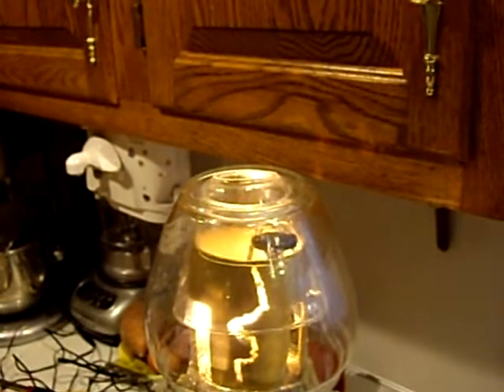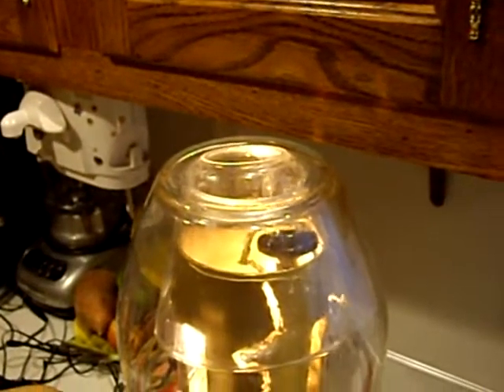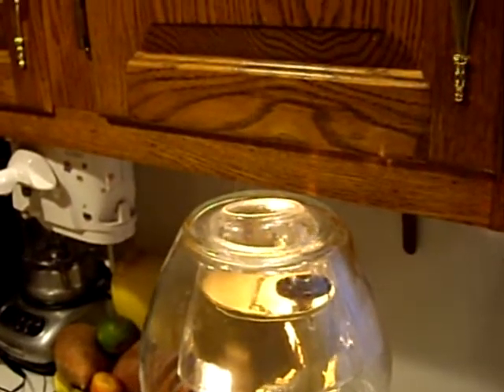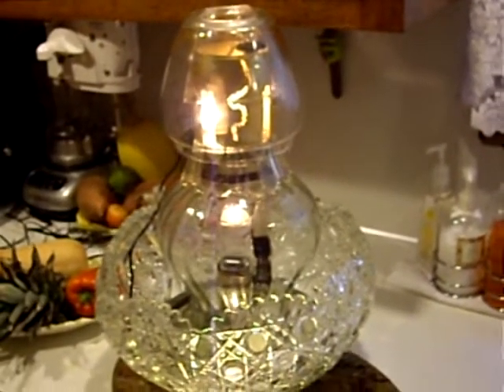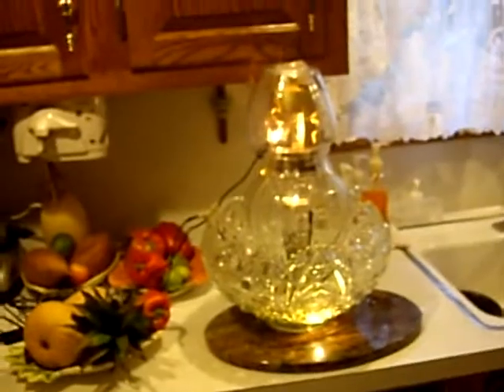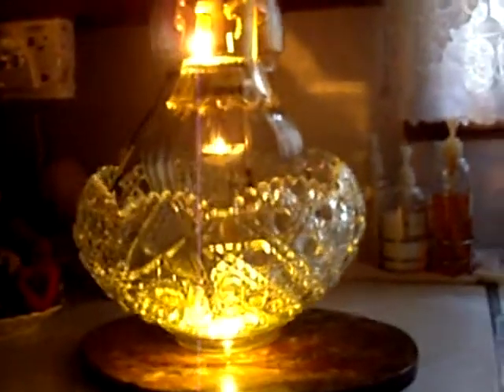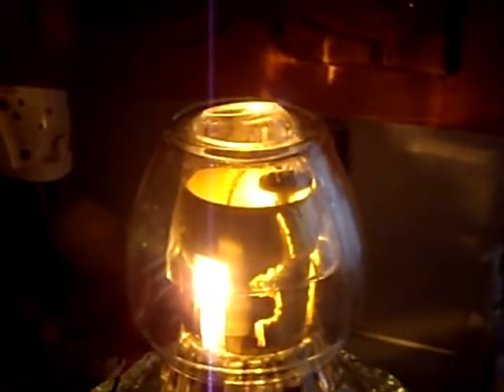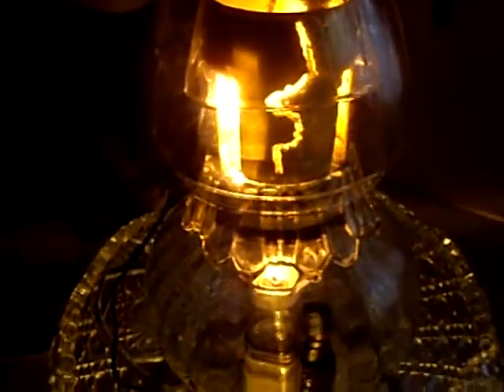Candle Fountain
Pro-tpye ..A candle burning under water, impossible to touch the flame from any dirrection, top, bottom, or sides. Device dispencing vast amounts of aroma's, while producing a water falls and the sound of falling water..device is producing  light t on the top, middle, and bottom, and cleaning the surrounding air around the device as its in operation.. patented ... TDW